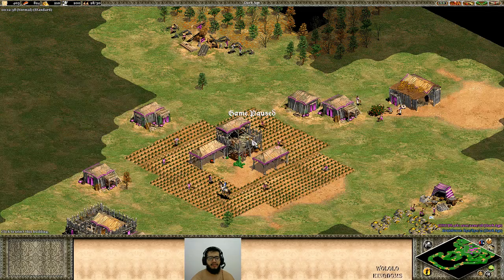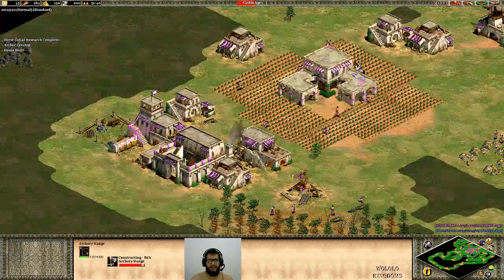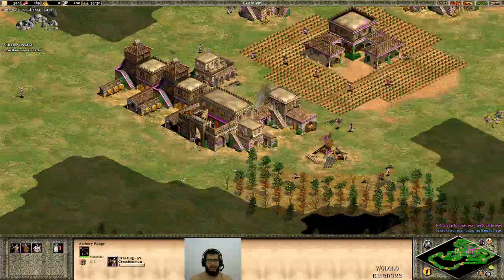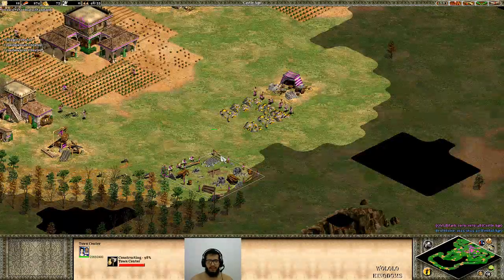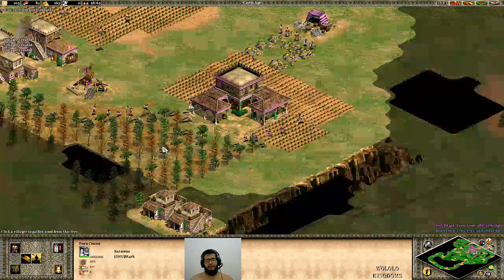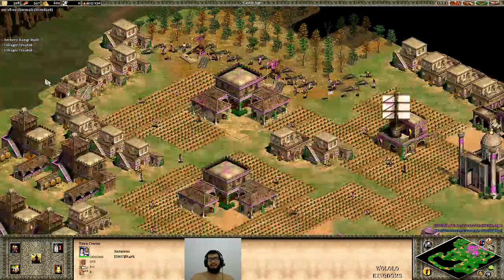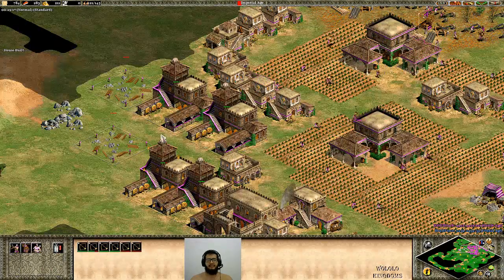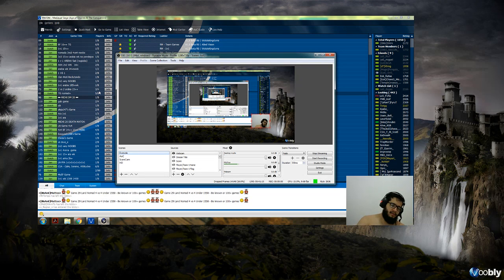Build Orders - Fast Castle (into Crossbowman)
Same as Fast Castle into Knights, this time, learn how to use one of the best ranged units avaiable on castle age, and boost your economy while doing it.

Friendly Reminders:
14 on Food
10 on Wood
3 on Gold
+2 vills on feudal, and up castle